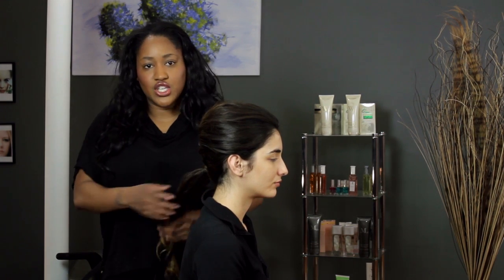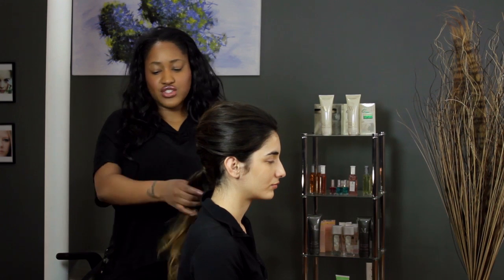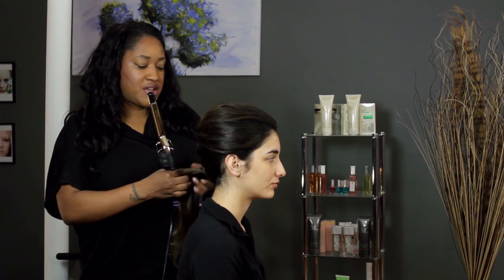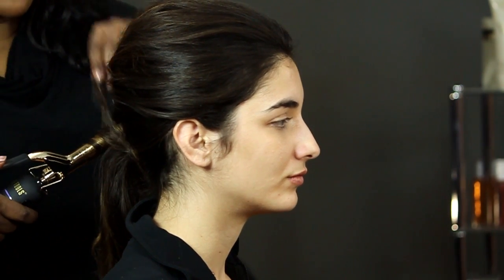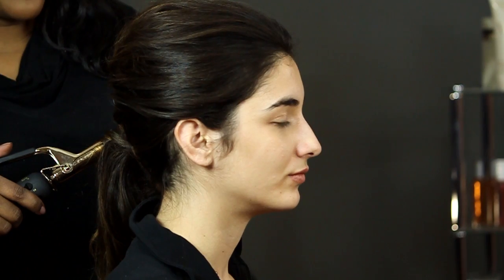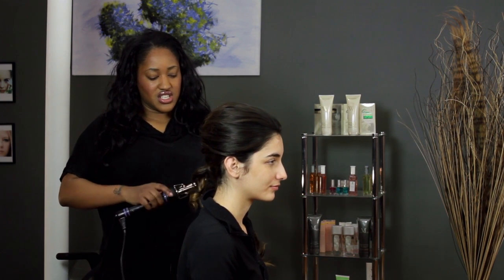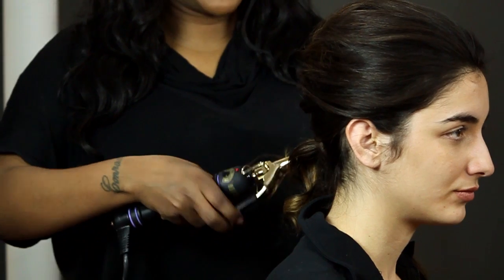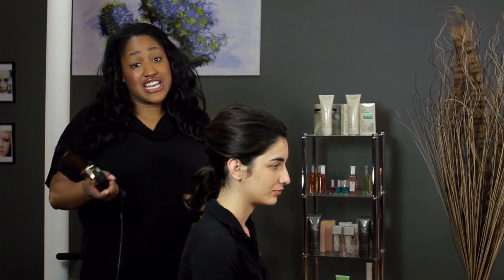The Best Ways to Use Hair Curlers in a Ponytail : Styling Hair & More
Not all ways to use hair curlers in a ponytail are created equal. Learn about the best ways to use hair curlers in a ponytail with help from a New York City-born hair and makeup artist in this free video clip.

Series Description: How you do your hair each day will depend on a number of different things, from your hair type to your personality and everything in between. Get tips on brand new hair with help from a New York City-born hair and makeup artist in this free video series.